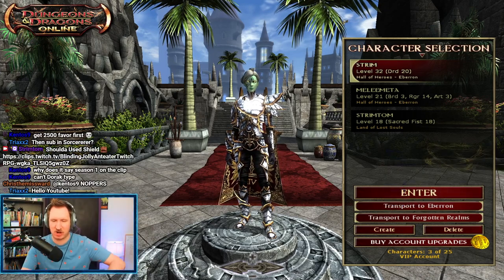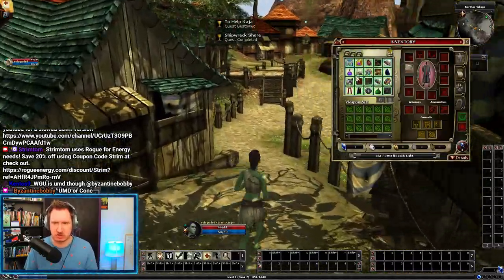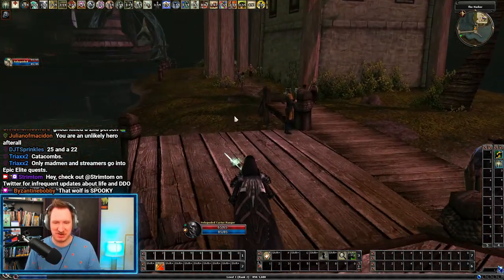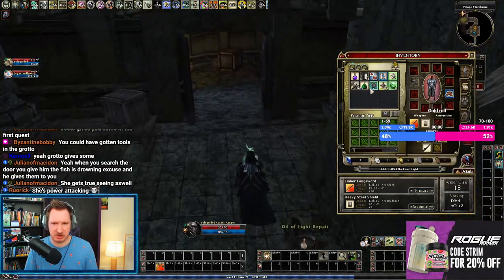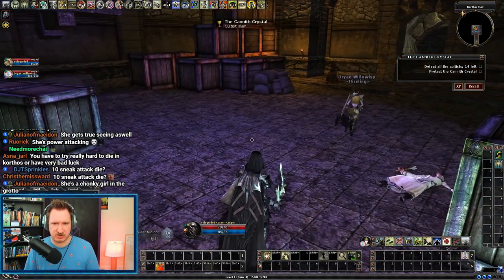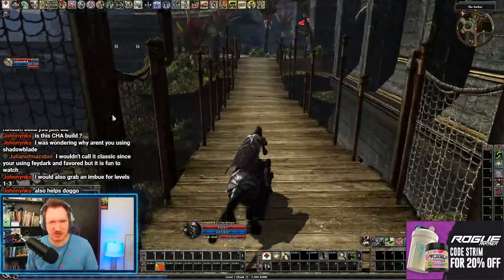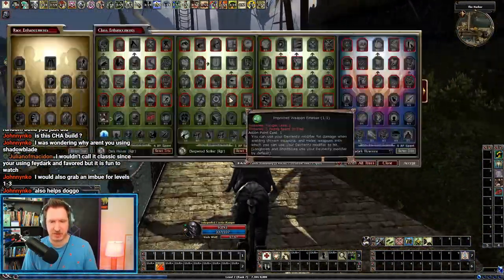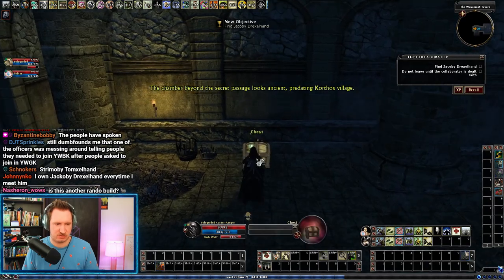DDO Solo Guided Playthrough ~ Trapper ~ Caster Dark Hunter ~ Level 1 - 5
Build guide if you wish to follow along, as well as better builds linked